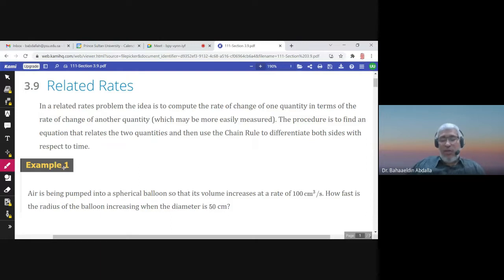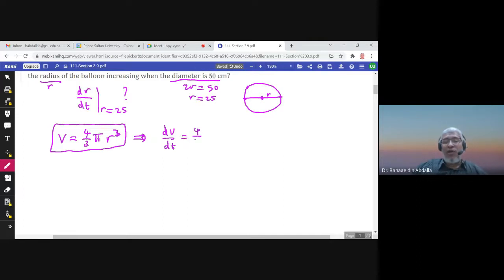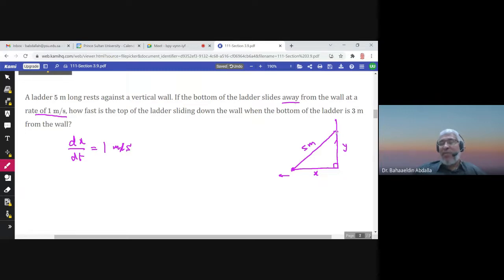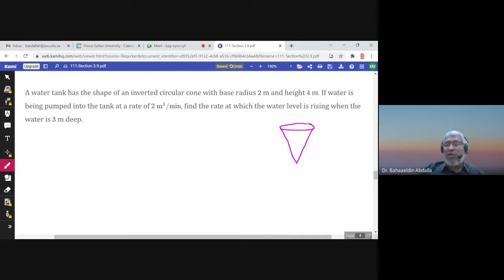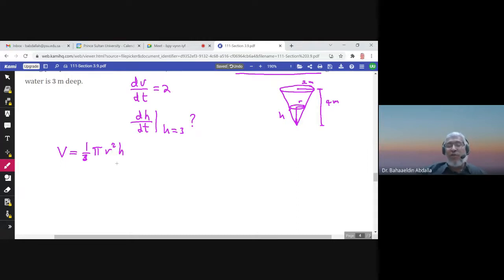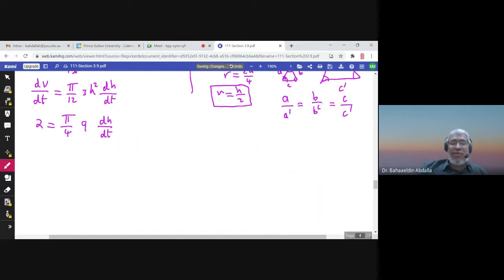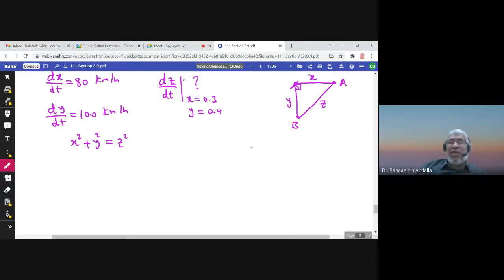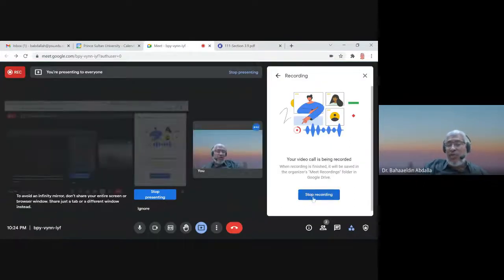3.9 Related Rates